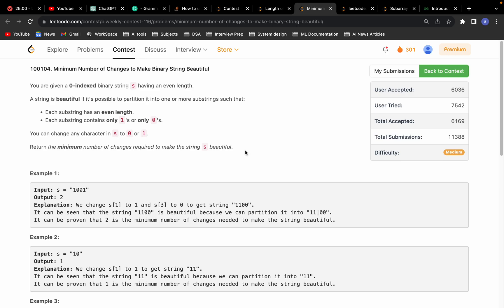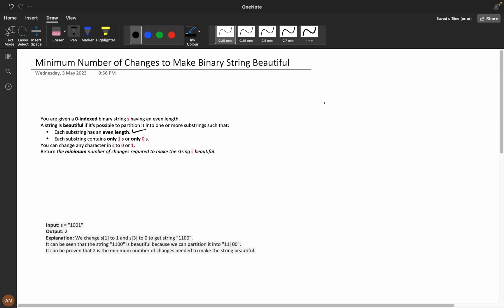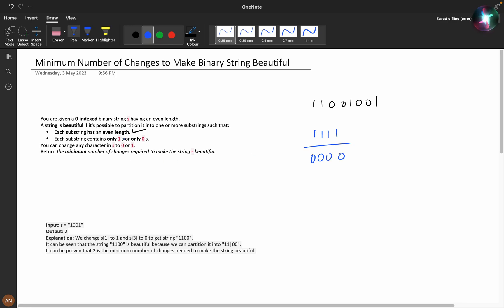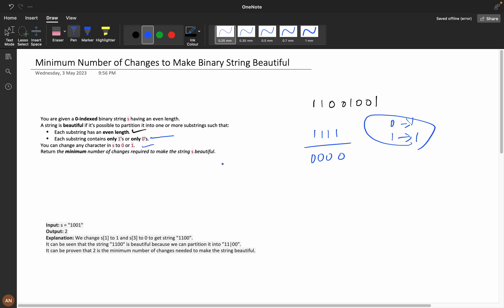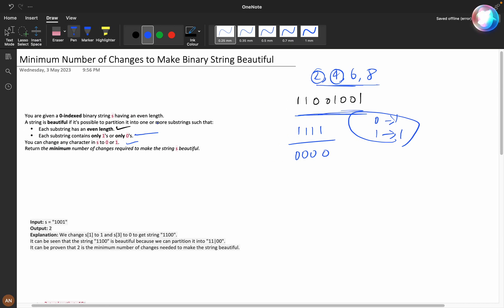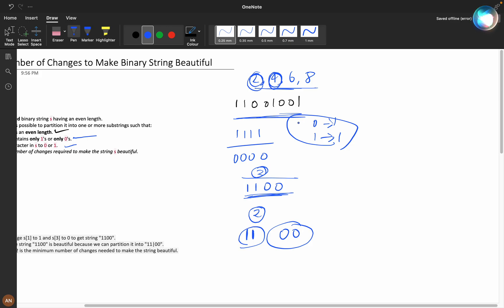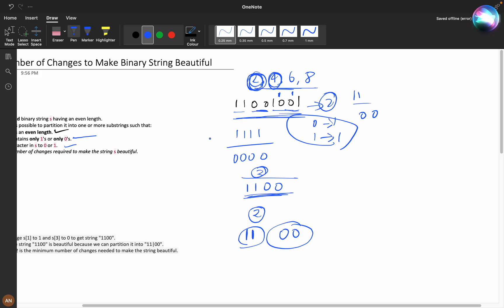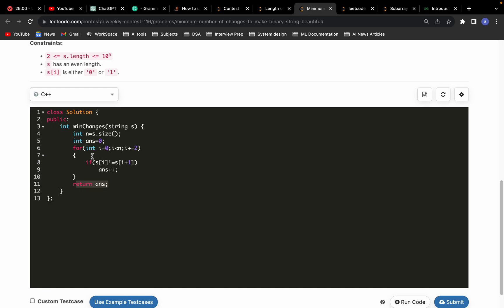2914. Minimum Number of Changes to Make Binary String Beautiful || Greedy || Observation🔥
2914. Minimum Number of Changes to Make Binary String Beautiful

1.Consistency: How I solved 550 LeetCode problems in 2023 by dedicating an average of 30 minutes on weekdays and 2 hours on weekends.
2.How many days should you dedicate to studying Data Structures and Algorithms?
3.The importance of system design in interviews.
4.How service-based companies contribute to your early career.
5.How to break down your goals and achieve them step by step (Progressing from Service-Based roles to FAANG companies)
6.FOMO (Fear Of Missing Out).